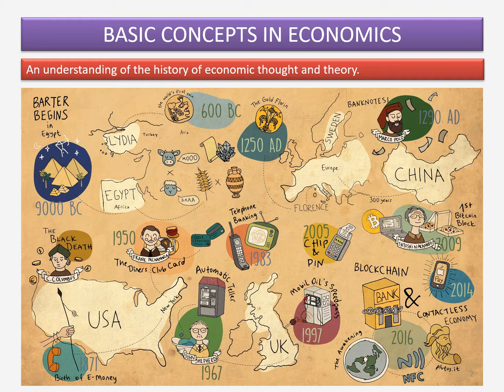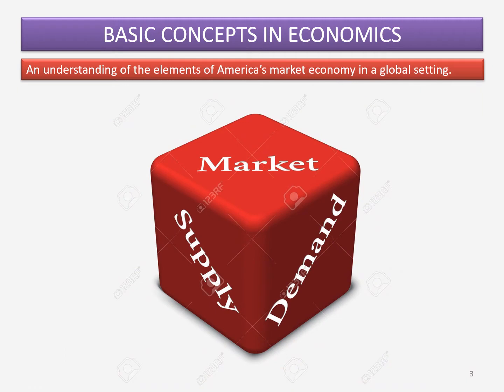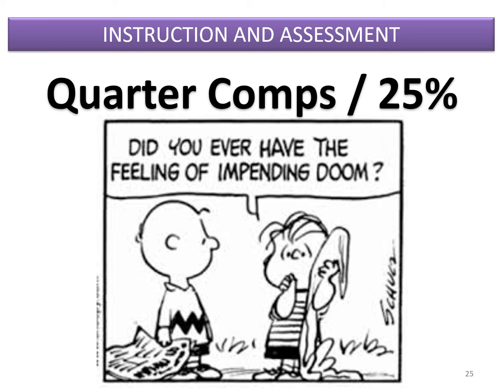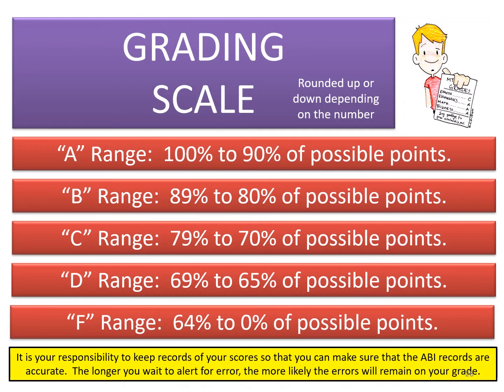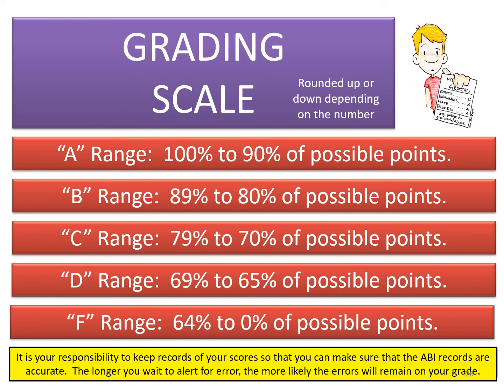12th Grade Economics Introductory Video. S. Rosenberg's Class. Whitney High. 2020-2021.